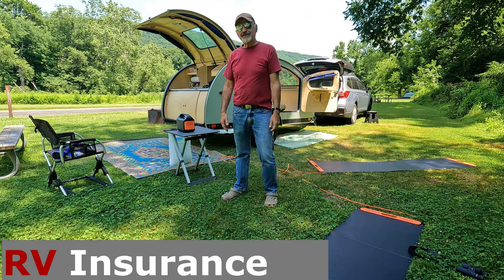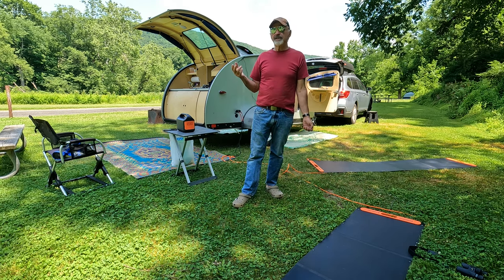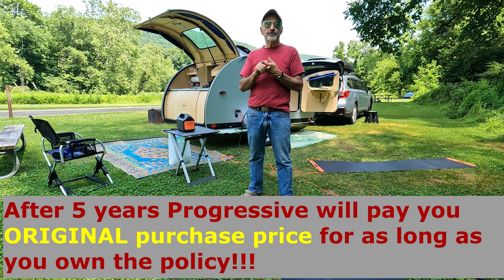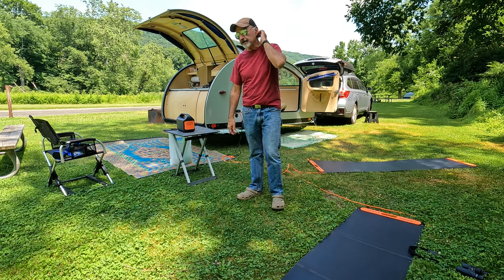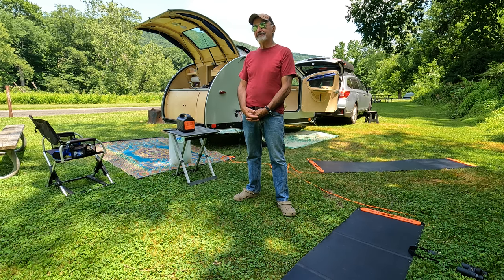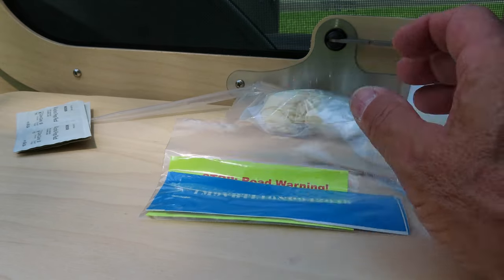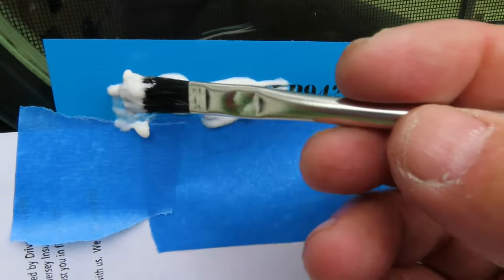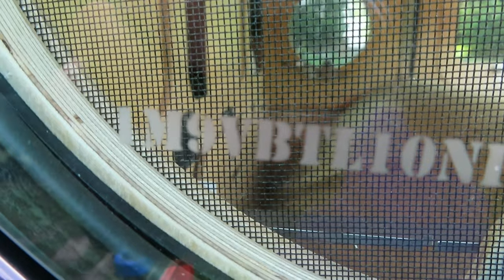RV REPLACEMENT VALUE Insurance and THEFT DETERRENCE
Things on wheels are easy to steal! Global inflation is rampant. Inflation-proof replacement value insurance will protect you!

Glass etching kit
Wheel Locks for Vistabule other make check size of lug nuts
Wheel Lock Boot type

Battery powered Shaver
Stainless Steel Hooks
Collapsible Silicone cup
Soap Bag soap dries in the bag
Fish Toothbrush cover
Prepworks Collapsible tub

►See the full list of Cosmo's Other Items
Progressive RV insurance
Progressive Insurance
Camper Insurance

Nomad
RV Insurance
Recreation Vehicle insurance
Small camper insurance
Camper insurance
Vehicle Identification Number Etching
Etching VIN
Glass etching security